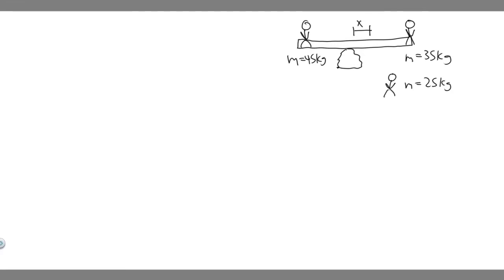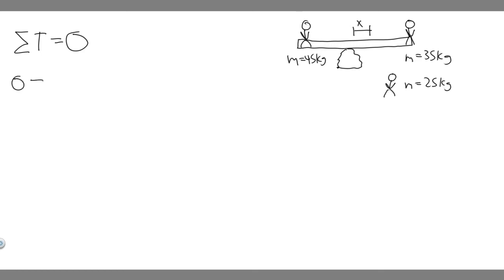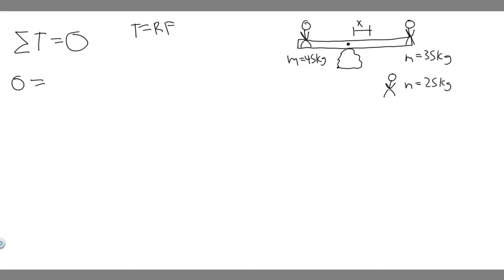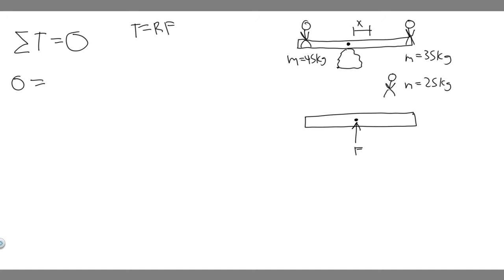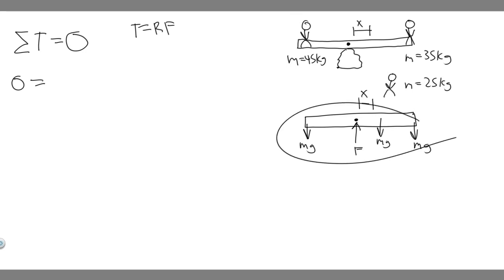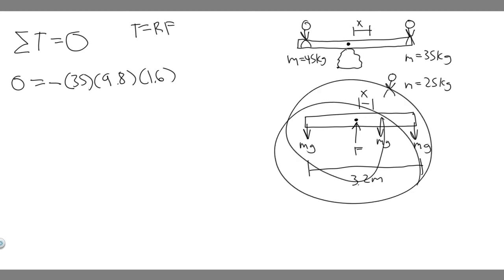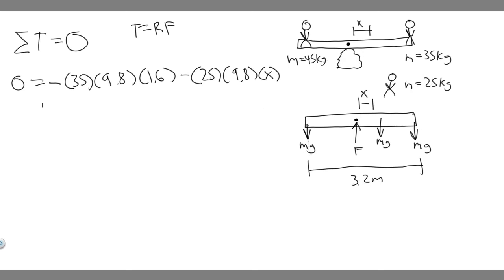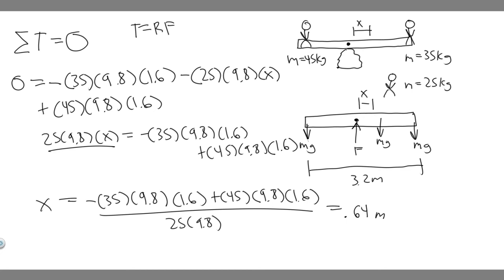Three children are trying to balance on a seesaw, which includes a fulcrum rock acting as a pivot at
Three children are trying to balance on a seesaw, which includes a fulcrum rock acting as a pivot at the center. and a very light board 3.2m long (Fig. 12-57). Two play-mates are already on either end. Boy A has a mass of 45 kg, and boy B a mass of 35 kg. Where should girl C. whose mass is 25 kg, place herself so as to balance the seesaw? .